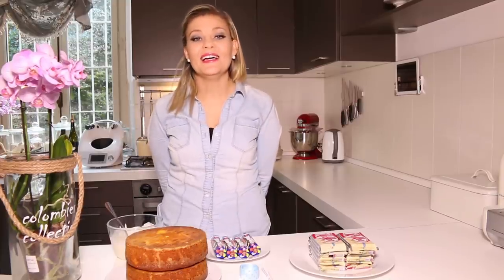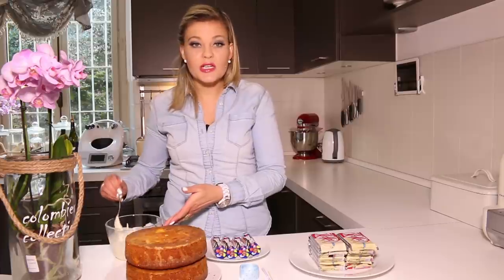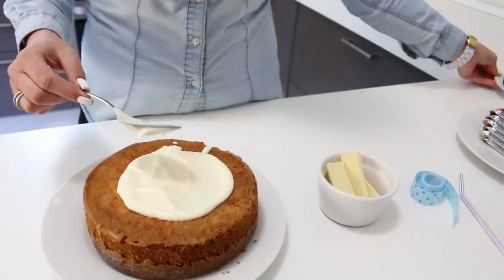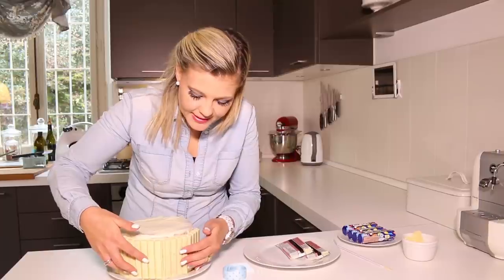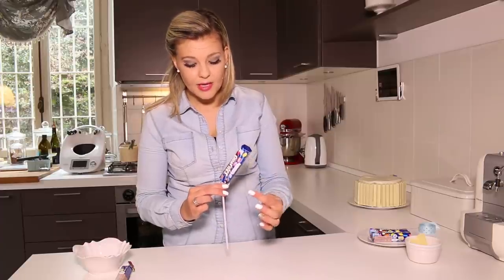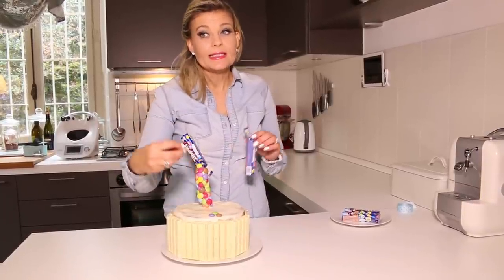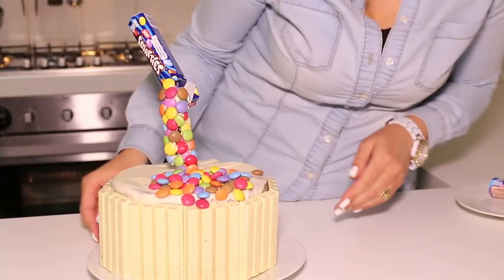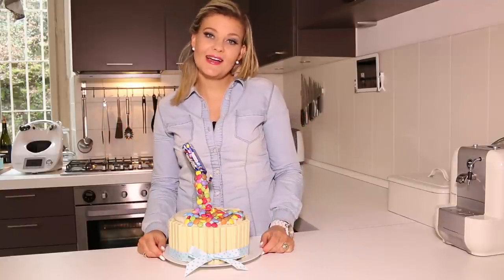HOW TO MAKE AN ANTI GRAVITY CAKE - Lou Lou's Kitchen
How to make an anti gravity cake with smarties and kit kat. You can use M&M's or any other chocolate candy to make this gravity defying cake. Very easy to do following Louise's video recipe instructions.

ººººººººººººººººººººººººººººººººººººººººººººººººººººººººººººººººº

INGREDIANTS

2 Round Sponge cakes
Kit Kat Candy bars
Smarties  (reserve one empty smartie box for the cake)
Frosting of your choice
Drinking straw
1 wooden skewer
Ribbon for decoration

METHOD
Layer the two sponge cakes frosting in-between them and the entire cake-sides included. Don’t worry if its not frosted perfectly.
Place kit kats around the sides of the cake before the frosting hardens.  The frosting will form a glue securing the kit kats to the side of the cake.
Push a skewer into the centre of the straw and insert the straw into the centre of the cake – this will give it more stability. Push 3 cm of the straw into the cake. Melt your chocolate to a buttery consistency and place a blob of chocolate onto a Smartie and, starting at the base, stick the Smarties to the straw. This requires a lot of patience, allow each chocolate blob to set for before adding the next. Work your way up the straw until it’s completely covered up to the bend of the straw.

Place your smarties box on the end of the straw at an angle to mimic the act of the smarties pouring out.
Decorate the top of your cake with smarties to create the “tipped" effect.
Lastly you can tie a ribbon around the base of your cake for the fishing touch!

Buon Appetito!

ººººººººººººººººººººººººººººººººººººººººººººººººººººººººººººººººº

ººººººººººººººººººººººººººººººººººººººººººººººººººººººººººººººººº

ººººººººººººººººººººººººººººººººººººººººººººººººººººººººººººººººº

INSIDE INFO:

We Fourie's are a South African family that have lived in Italy for the past 6 years. Our Family Vlog follows our day to day lives living in Italy as an English speaking family.
We have 4 children which makes us quite different from the locals - one of which...is little baby Jean Philippe who was born before Christmas!
Follow our funny and adventurous family as we include you in our Ups and downs and world travels!

ººººººººººººººººººººººººººººººººººººººººººººººººººººººººººººººººº

Current Shipping/Postal Address:
Fourie Family
Vie Bernardino Telesio 25
Milan, 20145, Italy

DONT FORGET: To include a STAMPED and ADDRESSED Return Envelope.